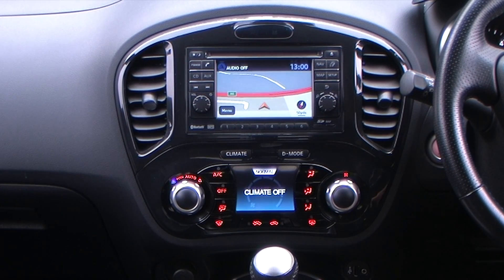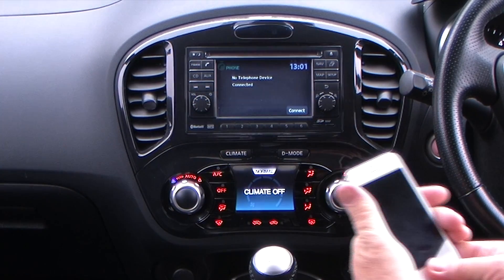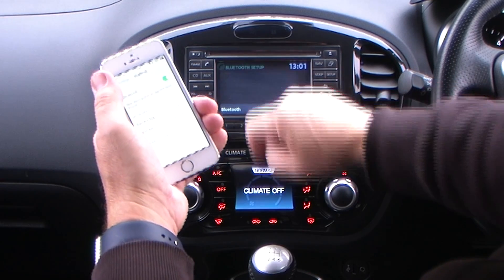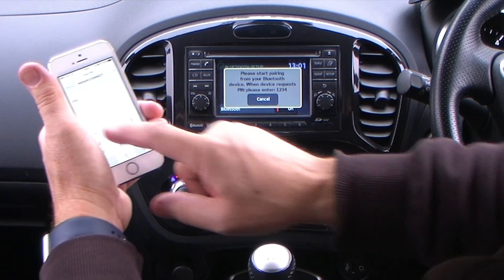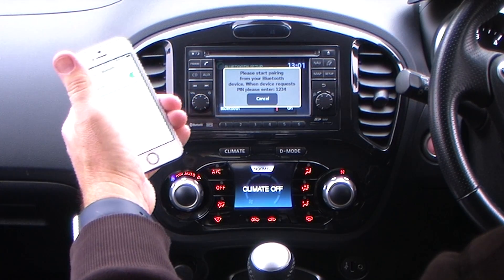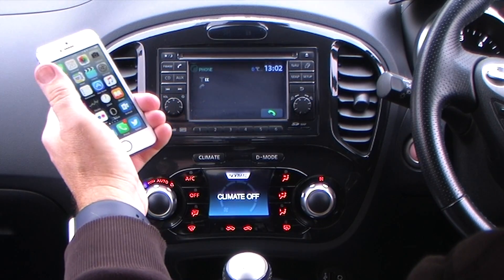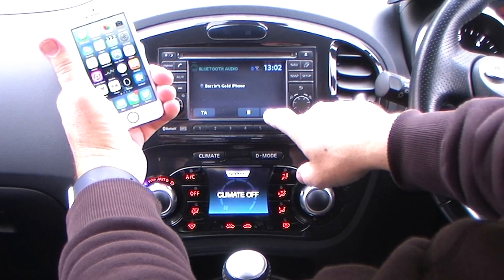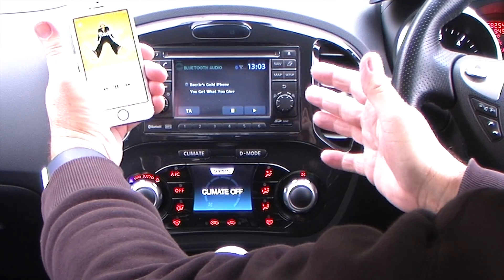How to pair a mobile with the Nissan Connect Bluetooth system in a 2011 61 NISSAN JUKE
How to pair your iPhone with the Nissan Connect Bluetooth system in a 2011 61 NISSAN JUKE 1 5 dCi Tek